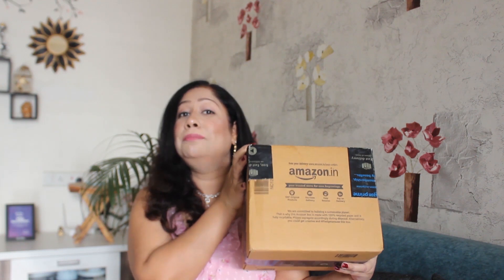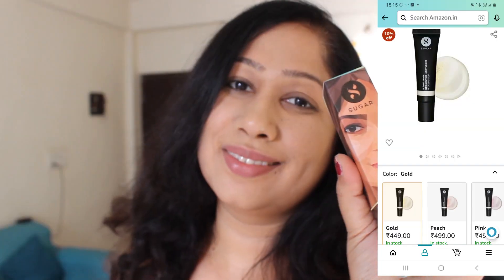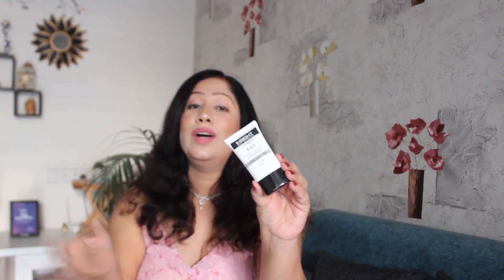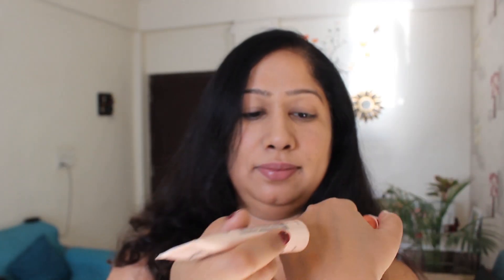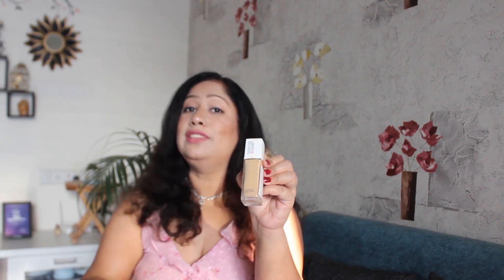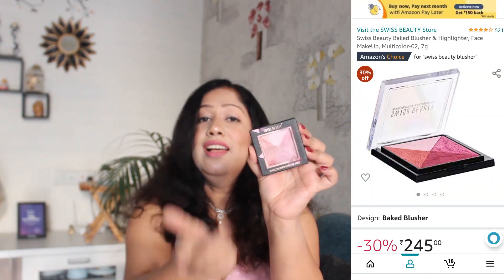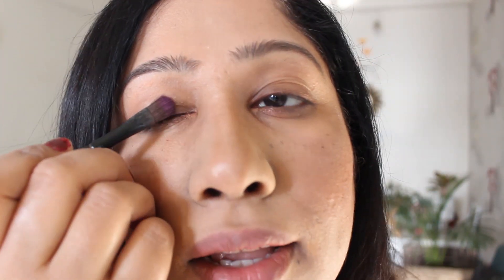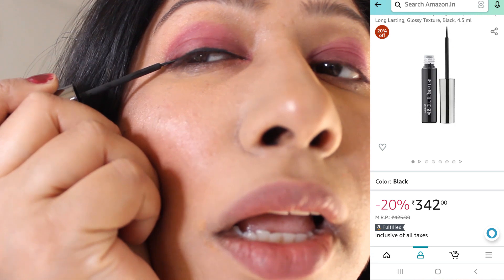Affordable Makeup Every Girl Must Have This Summer| Summer Make-up Essentials | Amazon Beauty Haul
Hi guys today I’ll be showing you all the beauty products I got on Amazon during the Spring Summer Sale they are of superior quality! Check it out below

I have partnered with Amazon for this video, below are the products I have shown

Also the Mega Fashion Weekends are here every Friday-Sunday in March, so you can get discounts up to 70% off + Extra ₹300 cashback on Fashion & Beauty on orders of minimum ₹3,000

Insight Primer | 3 In 1 Oil Free (PRIMER)

Elle 18 Eye Drama Kajal, Super Black, Smudgeproof & Waterproof, 0.35 g

Swiss Beauty Ultimate 9 Color Eyeshadow Palette, Eye MakeUp, Multicolor-08, 6gm

Maybelline New York Super Stay 24H Full Coverage Liquid Foundation, Natural Beige 220, 30ml

INSIGHT COSMETICS HD CONCEALER (CR-111) (LN 10)

STRIPES Portable Waterproof PU Golden Toiletries Makeup Pouch Travel Kit Bag Stylish Pouch for Makeup Accessories Pouch Set for Women and Girls (3 Pieces Set,Comes with Pink Ribbon)

SUGAR Cosmetics - Bling Leader - Illuminating Moisturizer - 01 Gold Diggin' (Warm Gold Highlighter with Pearl Finish) - Lightweight Moisturizer and Highlighter, Protects against Pollution

Insight Cosmetics Duo Stick Conceal Contour + Highlighter,8.5g

Swiss Beauty Baked Blusher & Highlighter, Face MakeUp, Multicolor-02, 7g

Wet n Wild Ultimate Brow Kit (Eyebrow Kit), Ash Brown, 2.5g